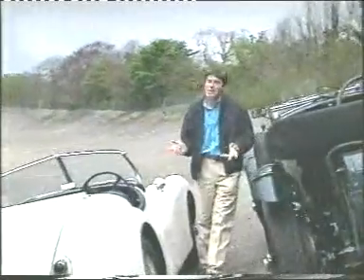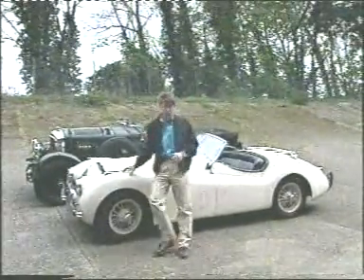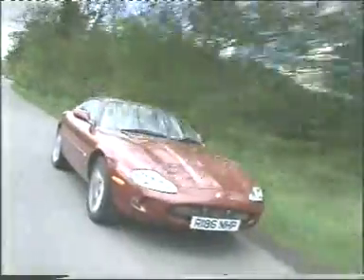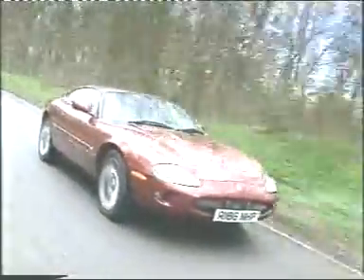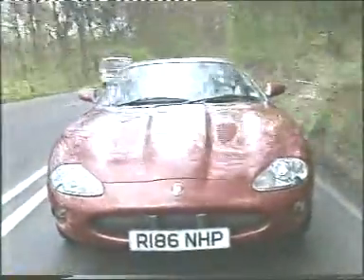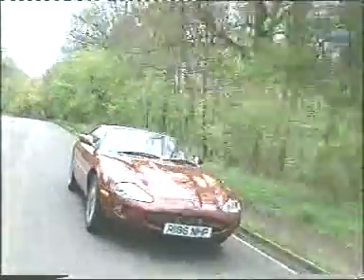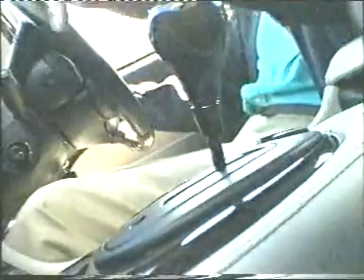Top Gear Tiff with the Jaguar